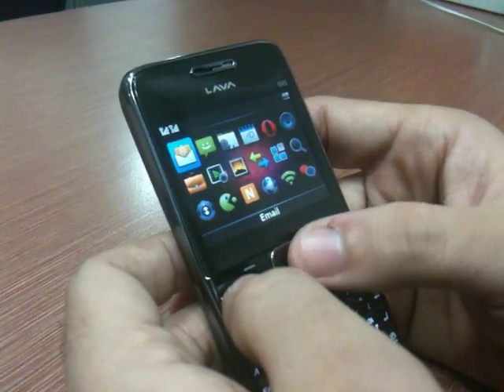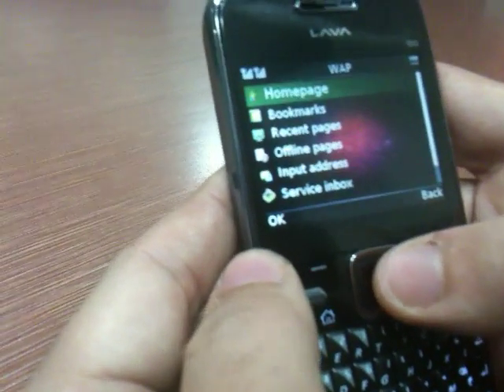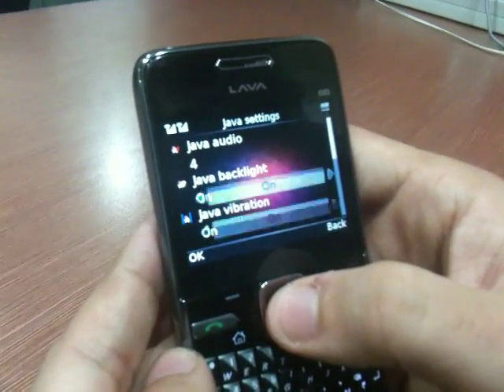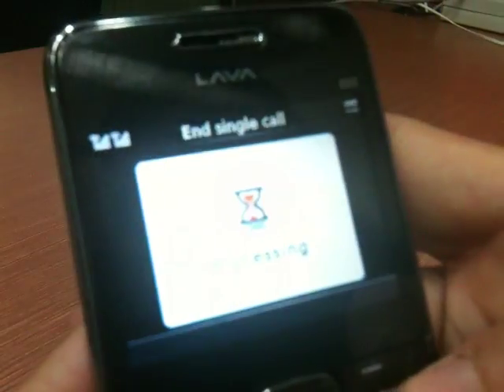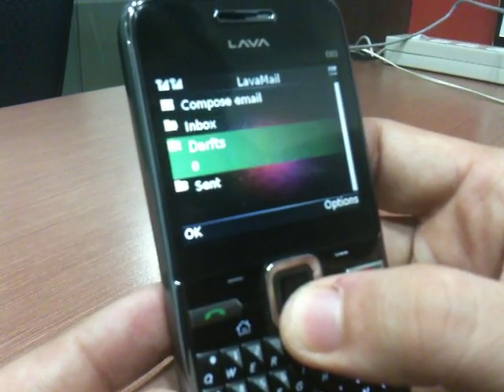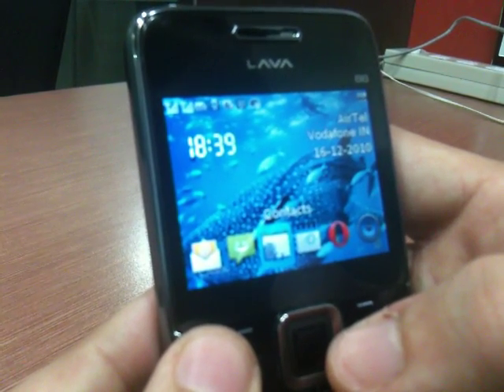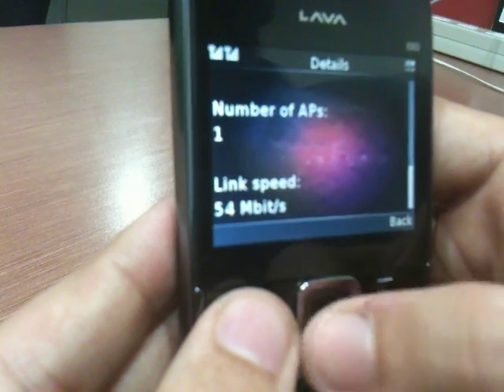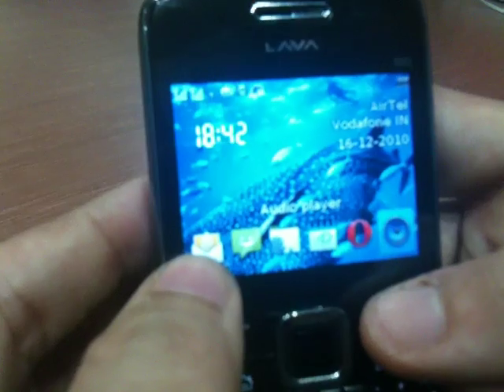Push Email settings in Lava B8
You can add upto 10 email accounts and receive your emails on the phone if push mail has been registered on your Lava B8 mobile phone. Please watch this simple video for details.